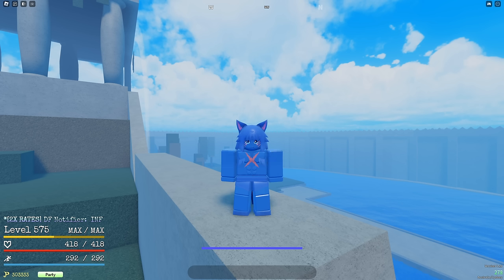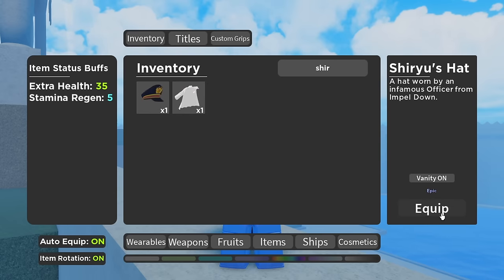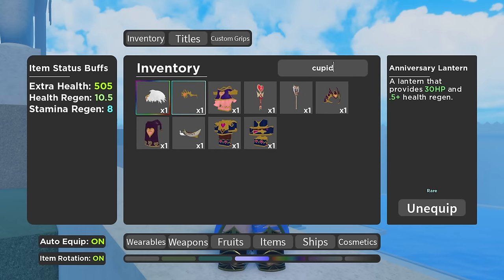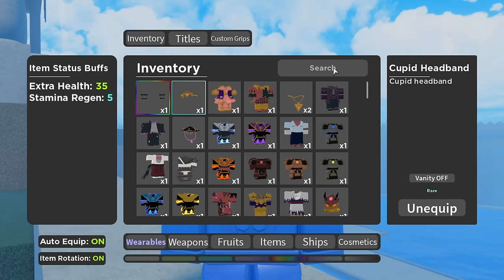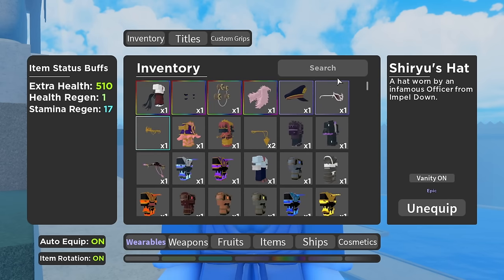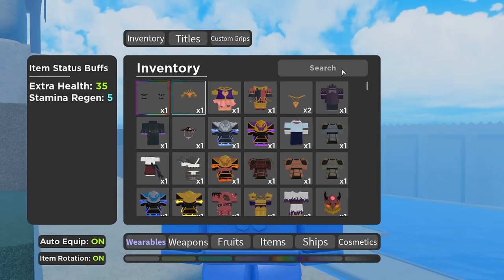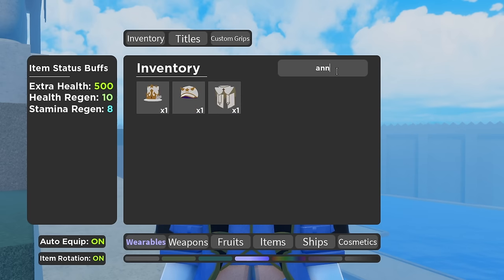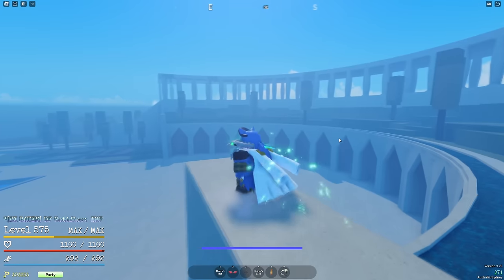[GPO] BEST ACCESSORIES TO USE IN UPDATE 9 (INSANE)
GPO BEST ACCESSORIES TO USE IN UPDATE 9

Timecodes
0:00 - Intro
1:00 - Health Build
3:20 - Stamina Build
5:21 - Best Build
7:38 - Talking

All rights to the audio go to them.

Roblox Games